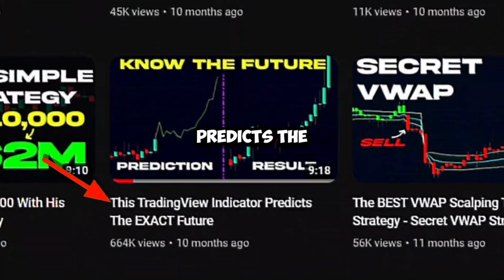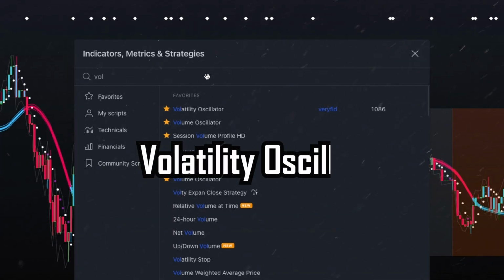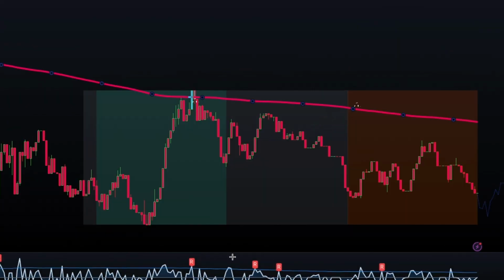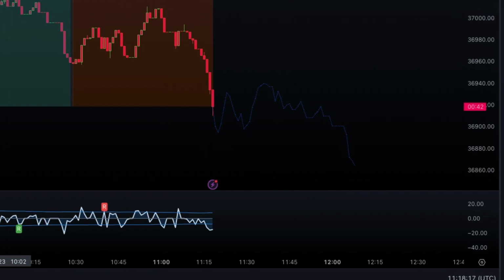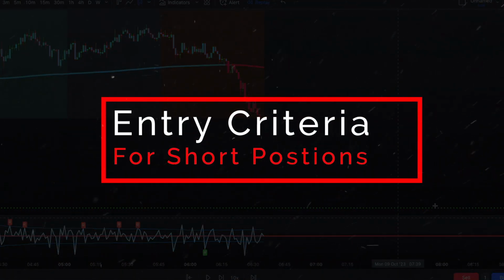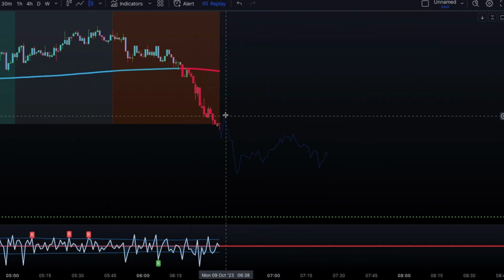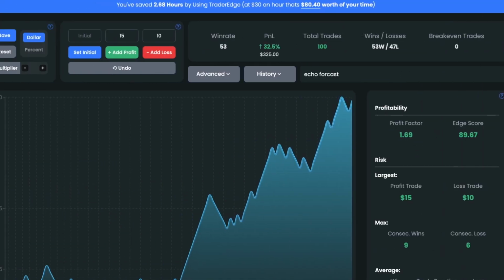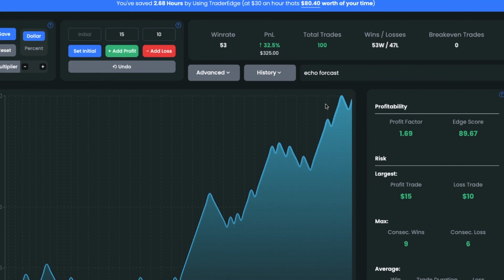This Powerful Forex Scalping Indicator Predicts Exact Future! (Scary)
In this video i test a strategy made by Switch Stats to see if its a really good as he says, watch to find out the results!